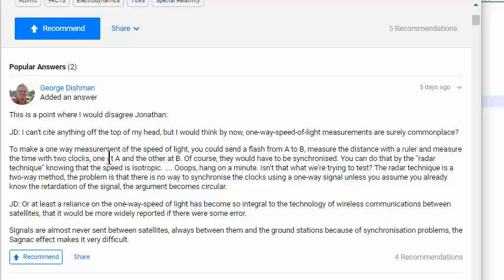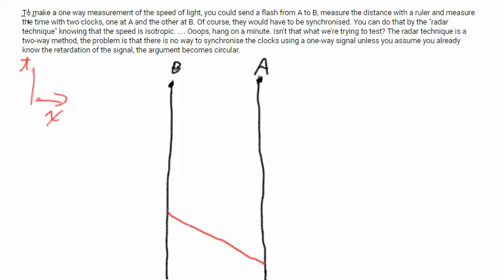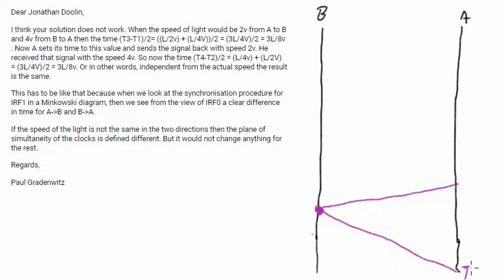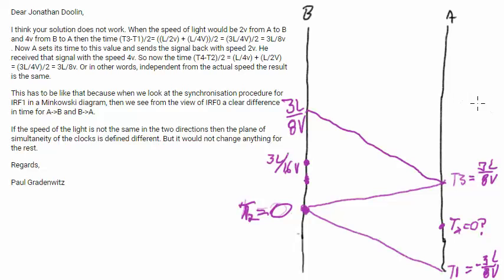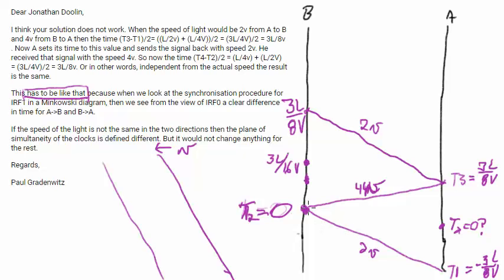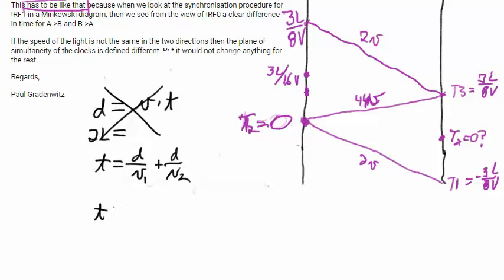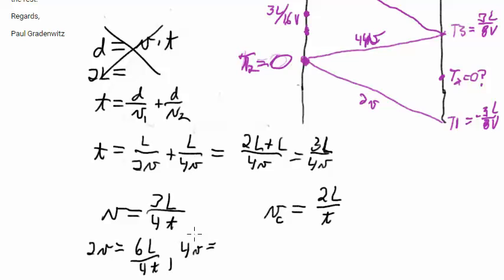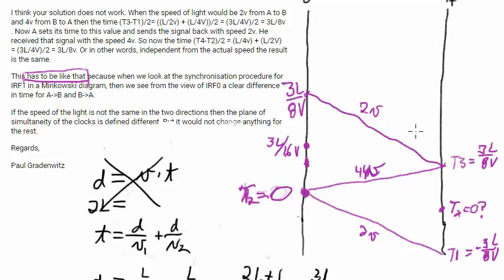Trying-To-Understand-George-and-Paul-OneWayLightSpeed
In this video, I try working out a simple problem regarding the Einstein Synchronization Method, and a two-way speed of light problem suggested by Paul Gradenwitz.  I am surprised by the result which is that the construction cannot detect whether the speed of light is the same in both directions.  However, once I realize this is the case, I realize I have become interested in the question of whether LET and SR actually have any theoretical differences between them.  In particular, I am concerned that LET uses galilean transforms of the spacetime, while SR uses Lorentz Transforms of the spacetime.